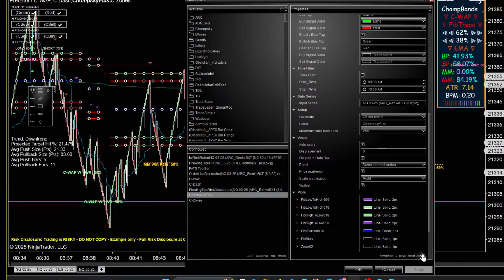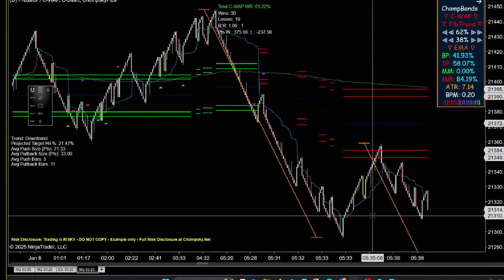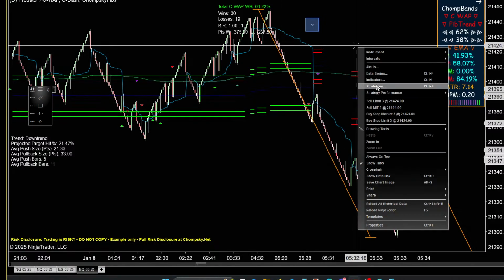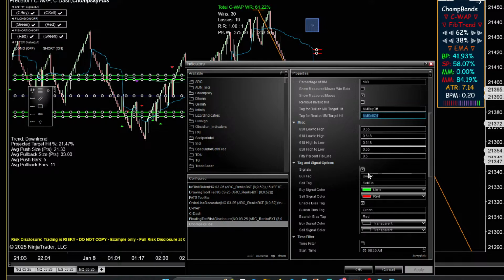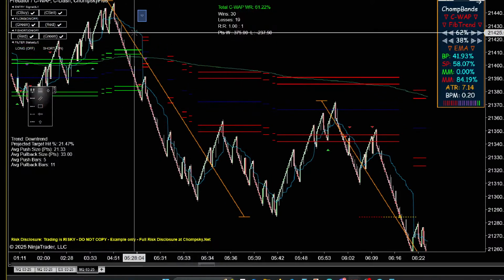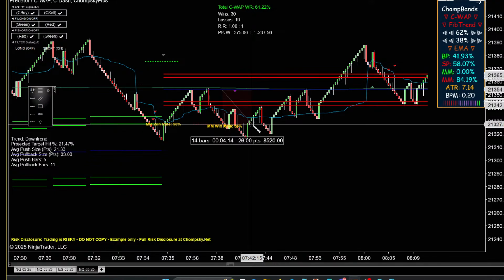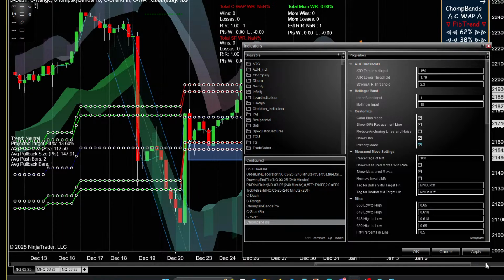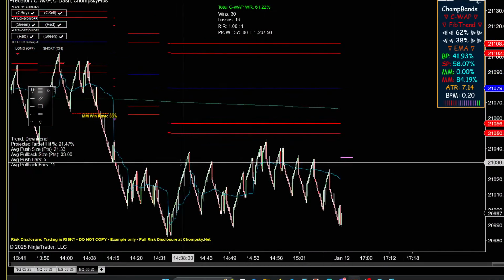Setting Up Predator Signals for C-FIbs and C-WAP